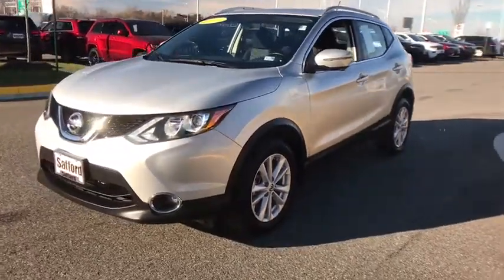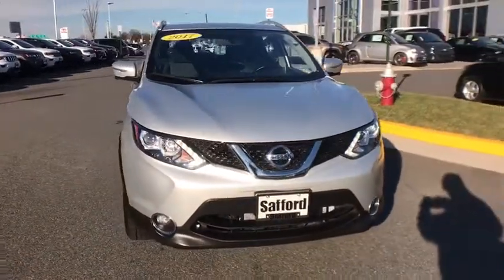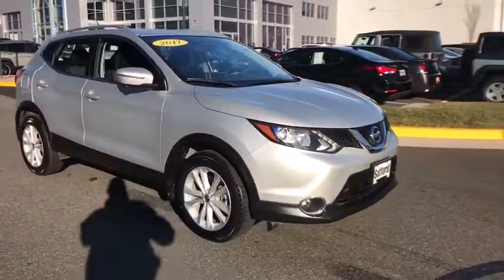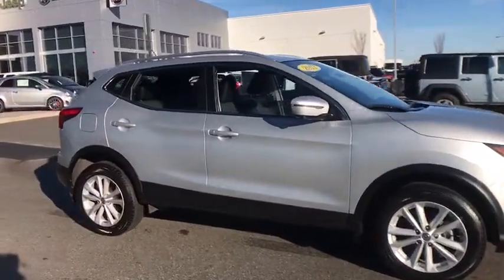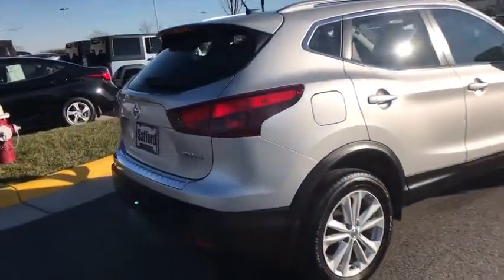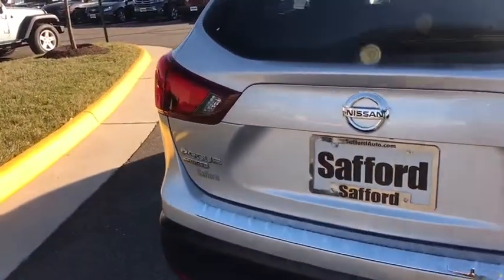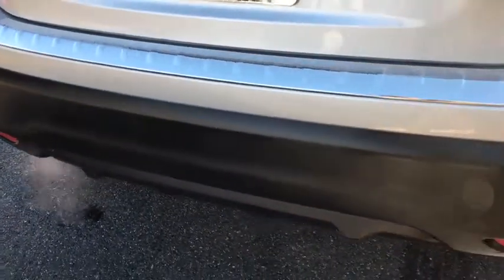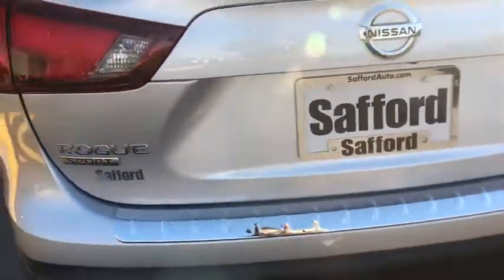2017 Nissan Rogue Sport Springfield, Woodbridge, Fairfax, Alexandria, Arlington, VA P3098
Brilliant Silver Used 2017 Nissan Rogue Sport available in Springfield, Virginia at Safford CDJR Springfield. Servicing the Woodbridge, Fairfax, Alexandria, Arlington, VA area.
2017 Nissan Rogue Sport SV - Stock#: P3098 - VIN#: JN1BJ1CR6HW110469

Silver 2017 Nissan Rogue Sport SV AWD CVT with Xtronic 2.0L DOHC NON SMOKER, VA STATE INSPECTION, ONE OWNER, NAVIGATION, LOCAL TRADE IN, Navigation System. Recent Arrival! 24/30 City/Highway MPG
1 12V DC Power Outlet,110 Amp Alternator,14.5 Gal. Fuel Tank,2 LCD Monitors In The Front,4-Way Passenger Seat -inc: Manual Recline and Fore/Aft Movement,4-Wheel Disc Brakes w/4-Wheel ABS Front And Rear Vented Discs Brake Assist and Hill Hold Control,60-40 Folding Bench Front Facing Fold Forward Seatback Rear Seat,60-Amp/Hr Maintenance-Free Battery w/Run Down Protection,ABS And Driveline Traction Control,Airbag Occupancy Sensor,Automatic Full-Time All-Wheel Drive,Black Bodyside Cladding and Black Wheel Well Trim,Black Grille w/Chrome Accents,Black Rear Bumper,Black Side Windows Trim,Body-Colored Door Handles,Body-Colored Front Bumper,Body-Colored Power Side Mirrors w/Manual Folding and Turn Signal Indicator,Brake Actuated Limited Slip Differential,Cargo Area Concealed Storage,Cargo Space Lights,Carpet Floor Trim,Clearcoat Paint,Cloth Seat Trim,Compact Spare Tire Mounted Inside Under Cargo,Cruise Control w/Steering Wheel Controls,Curtain 1st And 2nd Row Airbags,Day-Night Rearview Mirror,Delayed Accessory Power,Digital/Analog Display,Driver And Passenger Door Bins,Driver And Passenger Visor Vanity Mirrors w/Driver And Passenger Illumination Driver And Passenger Auxiliary Mirror,Driver Foot Rest,Driver Seat,Dual Stage Driver And Passenger Front Airbags,Dual Stage Driver And Passenger Seat-Mounted Side Airbags,Dual Zone Front Automatic Air Conditioning,Electric Power-Assist Steering,Electronic Stability Control (ESC),Engine Immobilizer,Engine: 2.0L DOHC 16-Valve I4,Fade-To-Off Interior Lighting,Fixed Rear Window w/Fixed Interval Wiper Heated Wiper Park and Defroster,Front And Rear Anti-Roll Bars,Front Bucket Seats -inc: 6-way power driver's seat w/power lumbar and 4-way adjustable front passenger's seat,Front Center Armrest and Rear Center Armrest,Front Cupholder,Front Map Lights,Full Carpet Floor Covering,Full Cloth Headliner,Full Floor Console w/Covered Storage Mini Overhead Console w/Storage and 1 12V DC Power Outlet,Fully Automatic Projector Beam Halogen Daytime Running Headlamps w/Delay-Off,Fully Galvanized Steel Panels,GVWR: 4455 lbs,Gas-Pressurized Shock Absorbers,Gauges -inc: Speedometer Odometer Engine Coolant Temp Tachometer Trip Odometer and Trip Computer,HVAC -inc: Underseat Ducts and Console Ducts,Illuminated Glove Box,Integrated Roof Antenna,Interior Trim -inc: Chrome/Metal-Look Interior Accents,Liftgate Rear Cargo Access,Light Tinted Glass,Lip Spoiler,Manual Adjustable Front Head Restraints and Manual Adjustable Rear Head Restraints,Manual Tilt/Telescoping Steering Column,Multi-Link Rear Suspension w/Coil Springs,Outboard Front Lap And Shoulder Safety Belts -inc: Rear Center 3 Point Height Adjusters and Pretensioners,Outside Temp Gauge,Perimeter Alarm,Perimeter/Approach Lights,Permanent Locking Hubs,Power 1st Row Windows w/Driver 1-Touch Up/Down,Power Door Locks w/Autolock Feature,Power Rear Windows and Fixed 3rd Row Windows,Proximity Key For Doors And Push Button Start,Radio w/Seek-Scan MP3 Player Clock Speed Compensated Volume Control Steering Wheel Controls and Radio Data System,Radio: AM/FM/CD/AUX -inc: 5' advanced Drive-Assist display 6 speakers USB connection port for iPod interface and other compatible devices Bluetooth hands-free phone system streaming audio via Bluetooth hands-free text messaging assistant SiriusXM satellite radio and Siri Eyes Free,Rear Child Safety Locks,Rear Cupholder,RearView Monitor Back-Up Camera,Remote Keyless Entry w/Integrated Key Transmitter Illuminated Entry Illuminated Ignition Switch and Panic Button,Remote Releases -Inc: Mechanical Cargo Access and Mechanical Fuel,Rigid Cargo Cover,Roof Rack Rails Only,Seats w/Cloth Back Material,Side Impact Beams,Single Stainless Steel Exhaust,Speed Sensitive Variable Intermittent Wipers,Steel Spare Wheel,Strut Front Suspension w/Coil Springs,Systems Monitor,TBD Axle Ratio,Tailgate/Rear Door Lock Included w/Power Door Locks,Tire Specific Low Tire Pressure Warning,Tires: P215/60R17 All-Season,Transmission w/Driver Selectable Mode,Transmission: Xtronic CVT Automatic -inc: manual shift mode,Trip Computer,Urethane Gear Shift Knob,Wheels w/Silver Accents,Wheels: 17' x 7.0' Aluminum Alloy